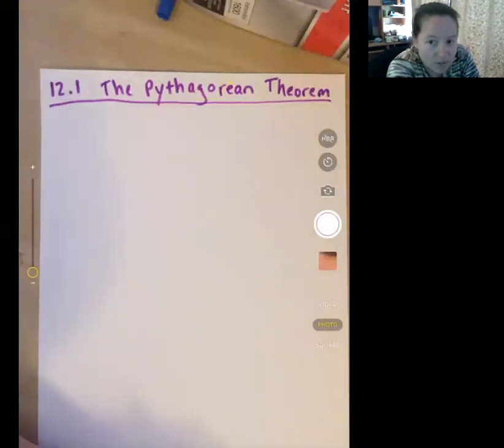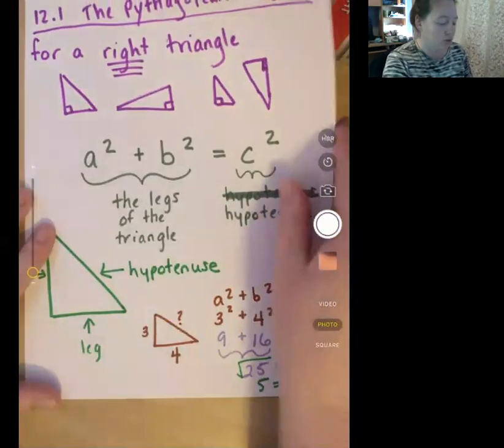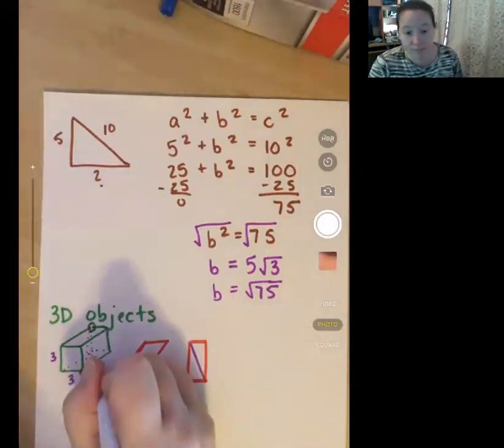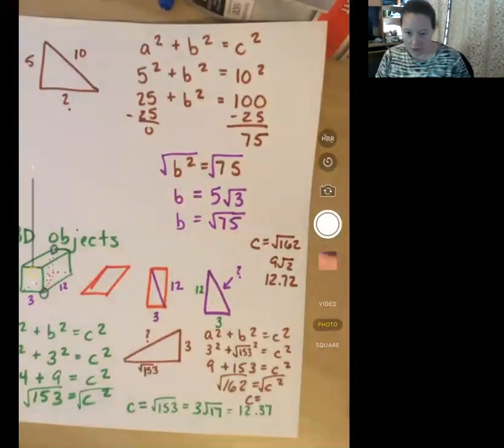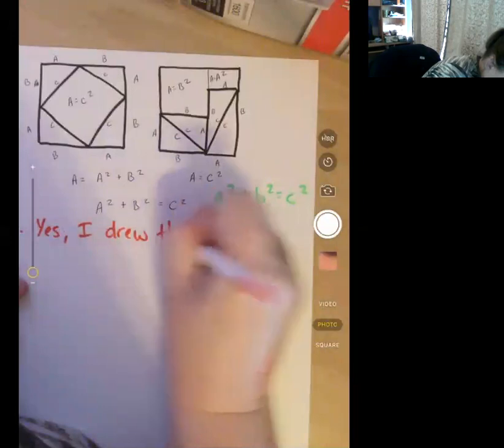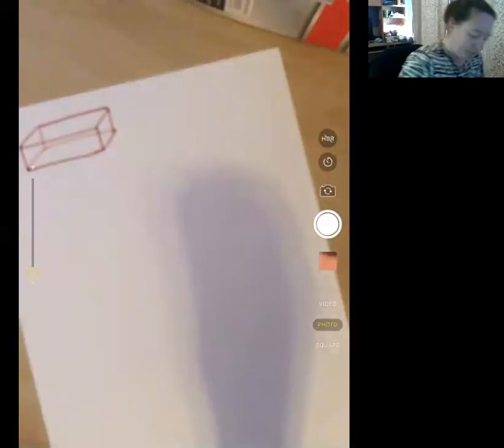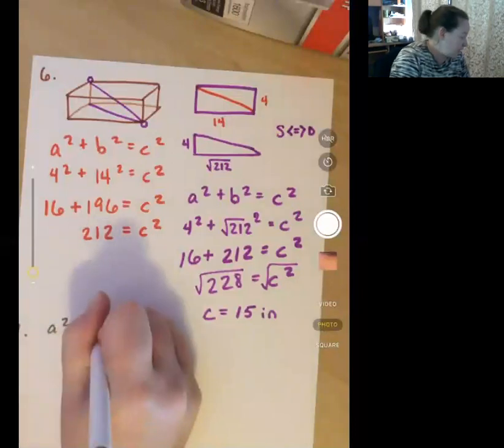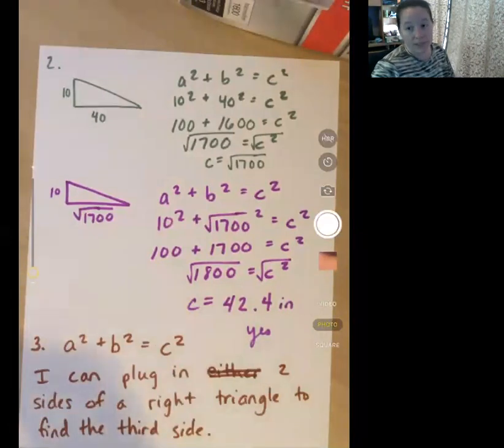8th math 12.1 The Pythagorean Theorem